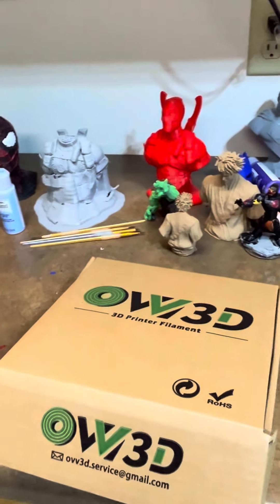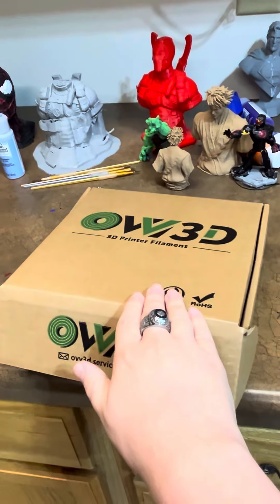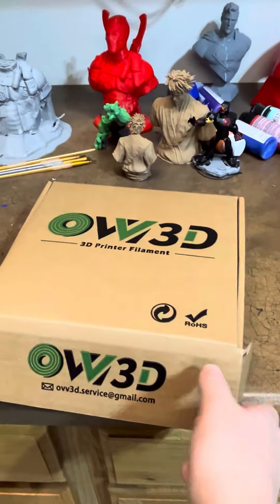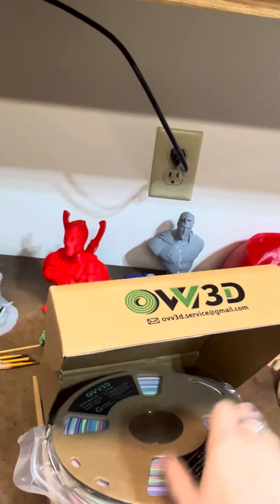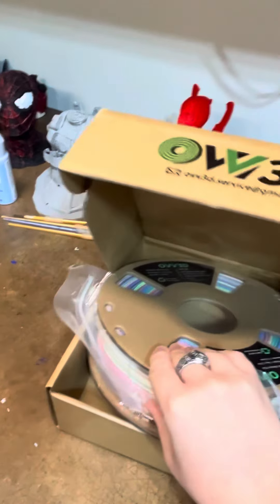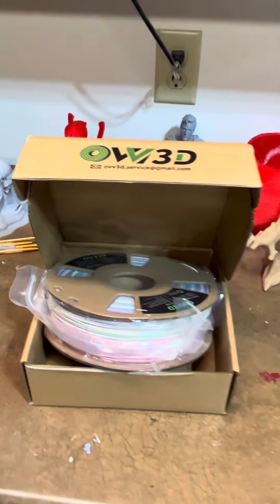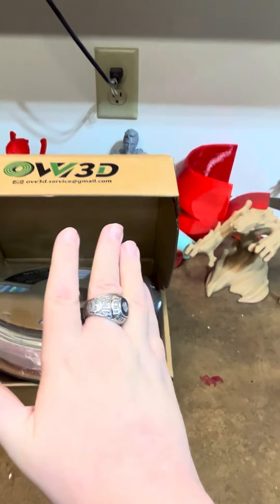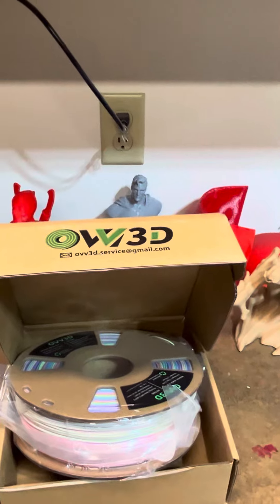The review of the rainbow filament totally cool